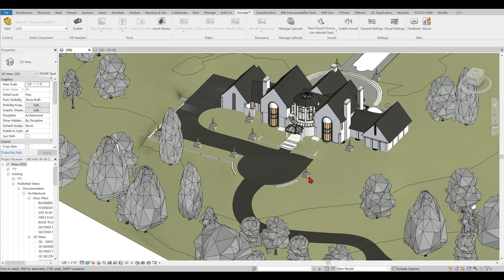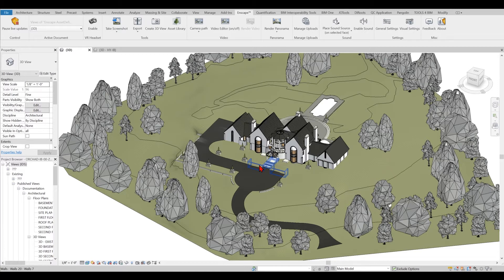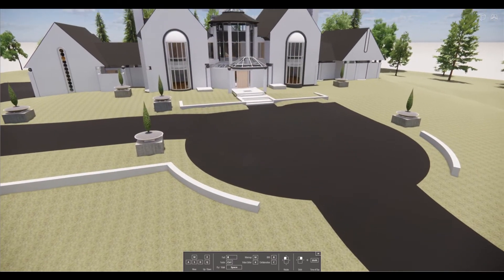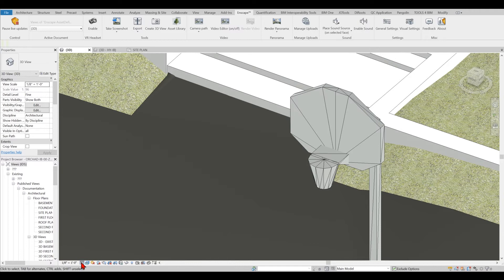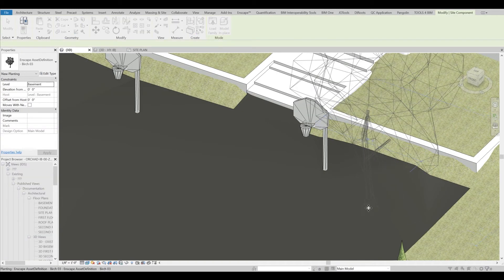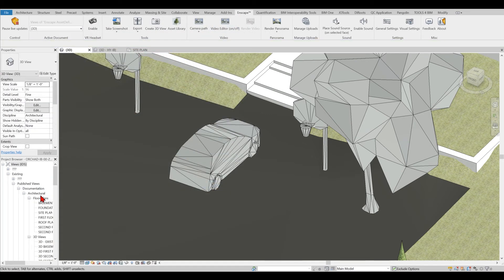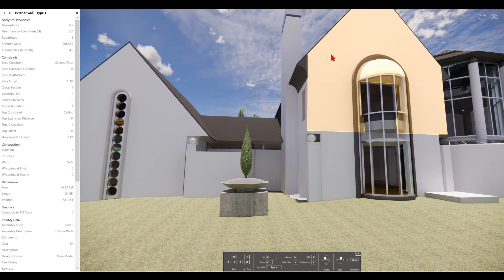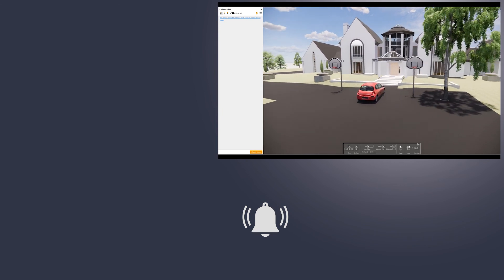Enscape Review | Affordable Rendering in No Time with VR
A review of a real-time rendering and virtual reality plugin, Enscape. Apart from being affordable, Enscape accelerates your workflows to lightning speeds, thanks to a real-time link and super-fast rendering times. Render in seconds, not hours.
- Fast and Affordable Rendering in No Time
- No Training Required
- Efficient Collaboration
- A Community of Designers

The video illustrates, what is good about this software and what is lacking to enhance further renders.

⏰ TIMESTAMPS ⏰
0:00 - Introduction
1:14 - Enscape Revit Plugin
2:37 - Enscape View of the Revit Model
3:38 - Change Assets Live
8:00 - Collaboration Data
8:34 - Conclusion